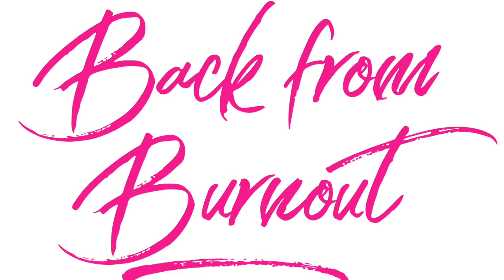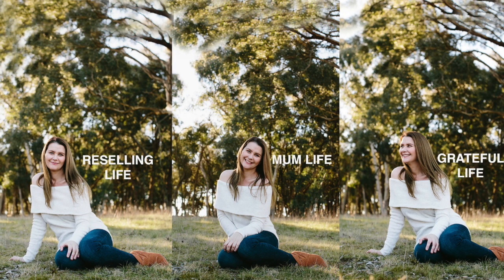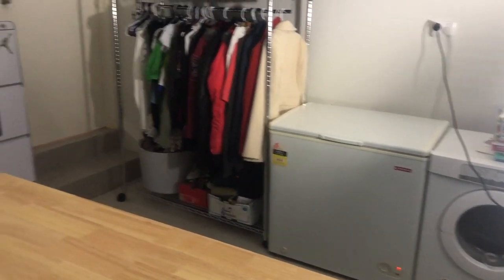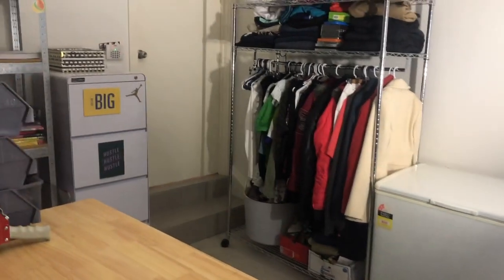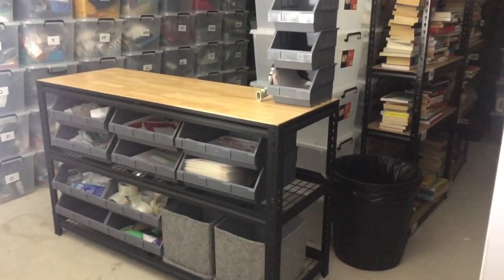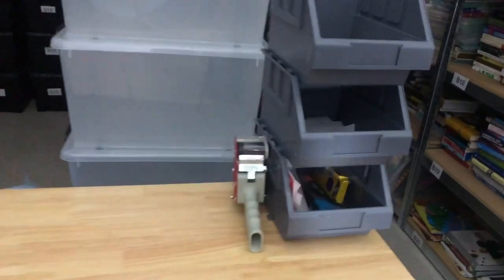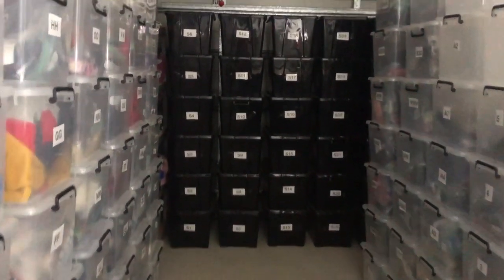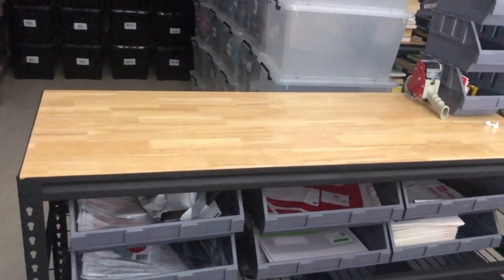eBay Reseller | How I Store 2000 Item's for My eBay Store | eBay Packing Station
eBay Reseller video helping you get more organized storing your reselling stock. eBay Reseller showing how I store 2000+ item's for my eBay store. I'm a full time eBay reseller, view my storage solution for my eBay store, how I store clothes, books, shoes and more. See my packing station that allows me to work fast while being as productive as possible.

OTHER VIDEOS ON RESELLING AND EBAY